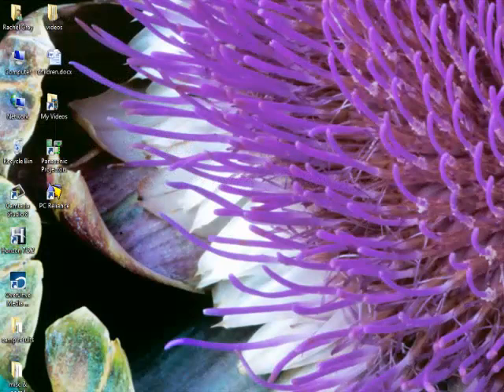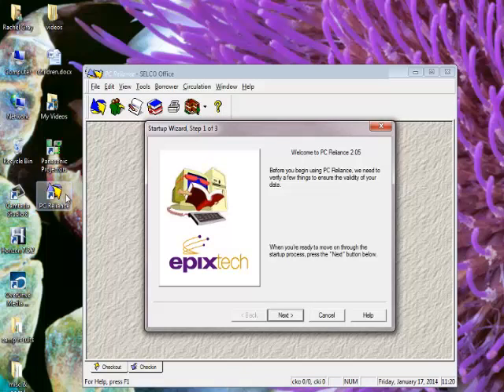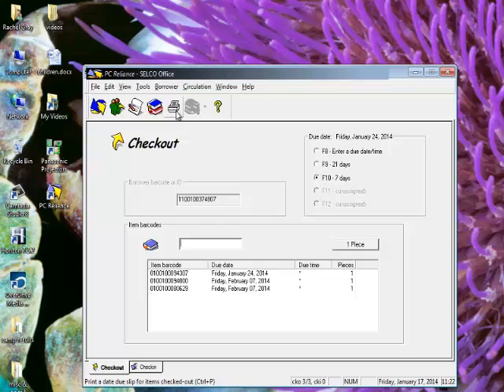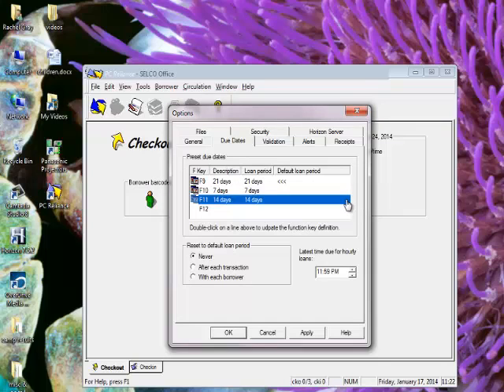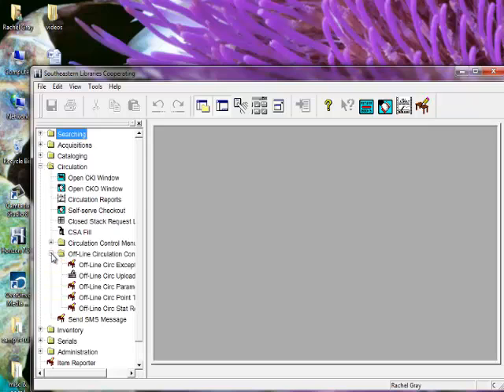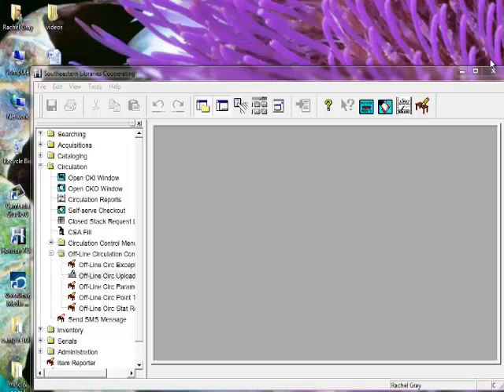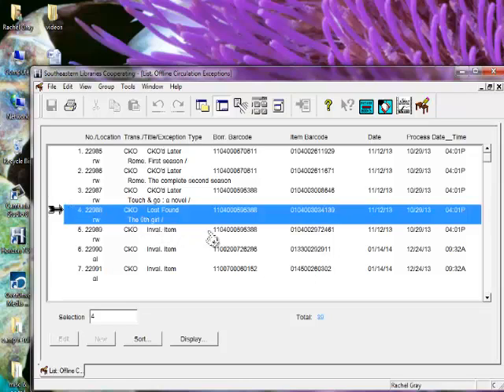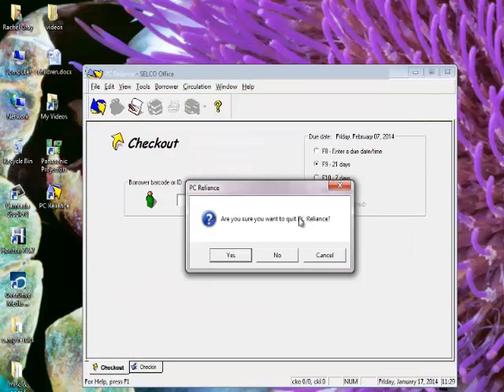SELCOtv - Offline Circ with PC Reliance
SELCO Online Libraries can use PC Reliance for offline circulation whenever they cannot connect to Horizon.  Rachel Gray, Information Services Librarian, walks viewers through using PC Reliance from start to end, including how to upload PC Reliance files when the library is able to reconnect to Horizon.